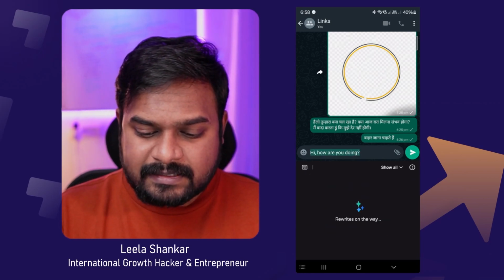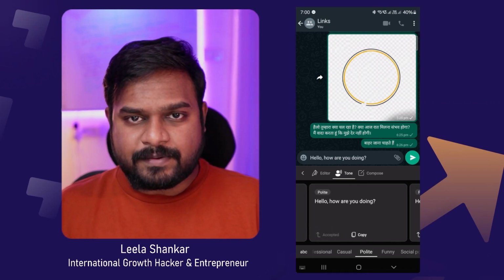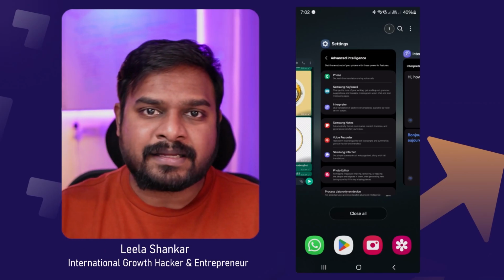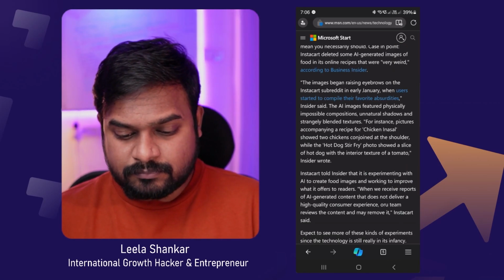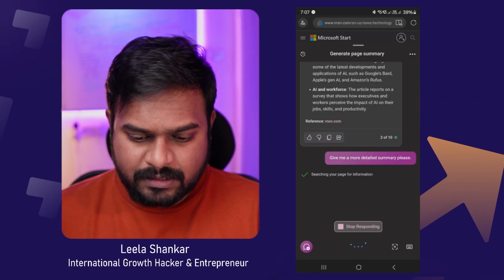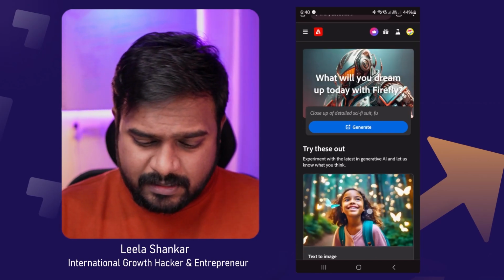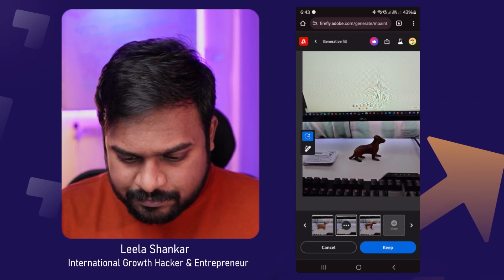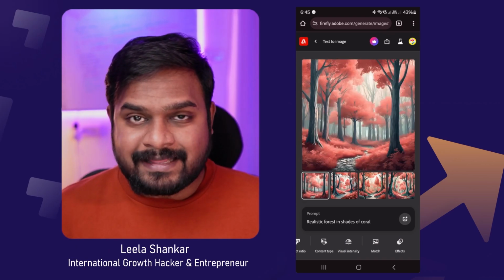Get FREE Galaxy AI on ANY Phone! Don't buy Samsung Galaxy S24 Ultra!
Learn how to turn your smartphone into an AI phone without buying Samsung Galaxy S24 Ultra, Samsung Galaxy S24 Plus or Samsung Galaxy S24.

Get all the Galaxy AI features for Free!